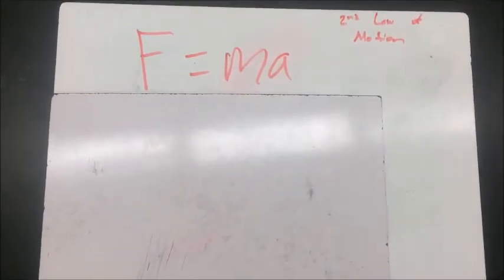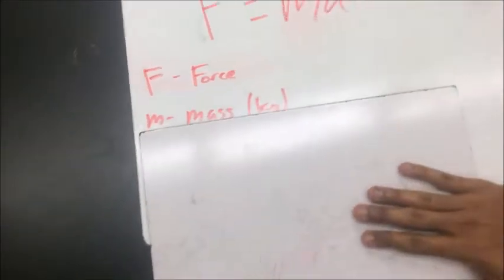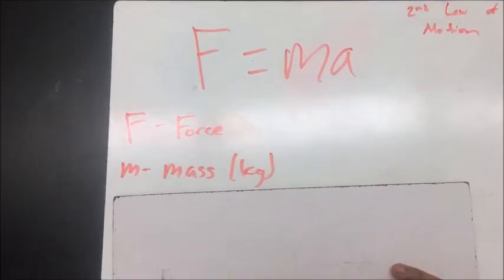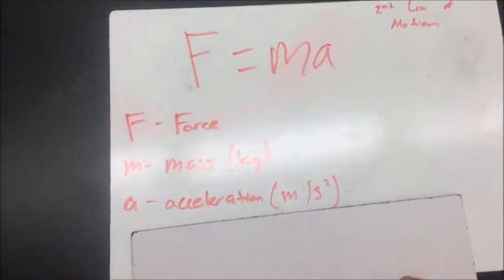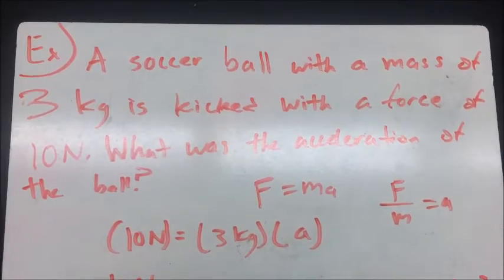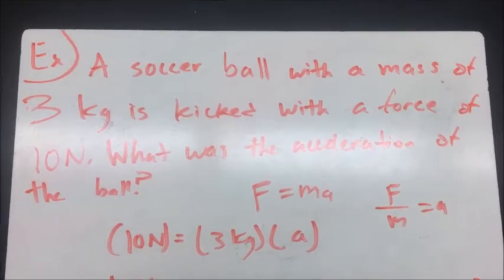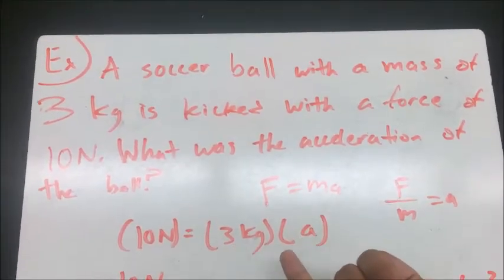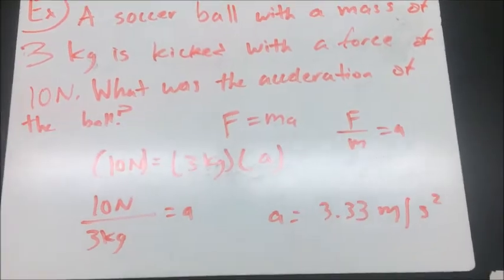Physics Project - Newton's Three Laws of Motion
Creators: Faiad Alam, Juan Venancio, Juan Rodriguez